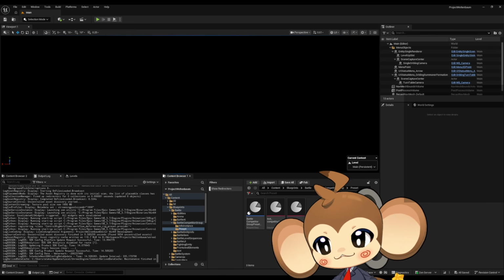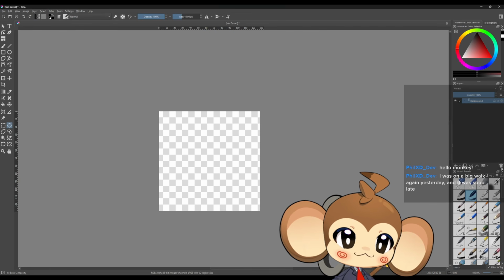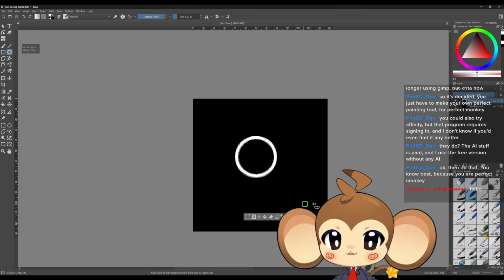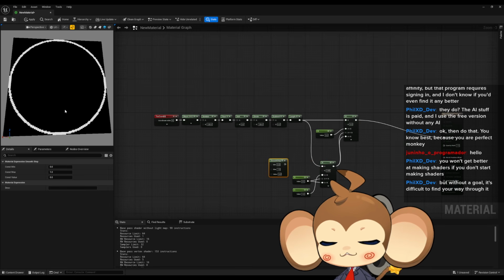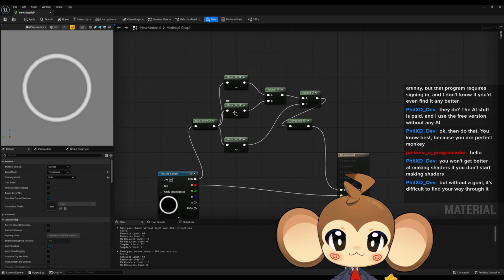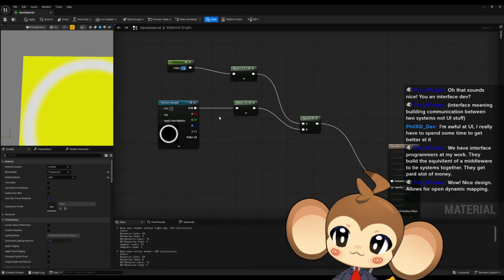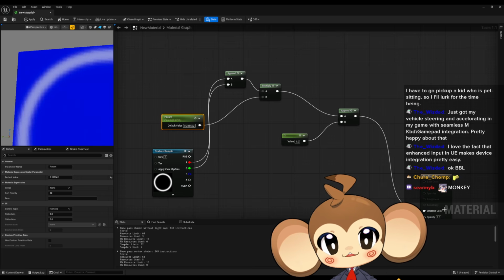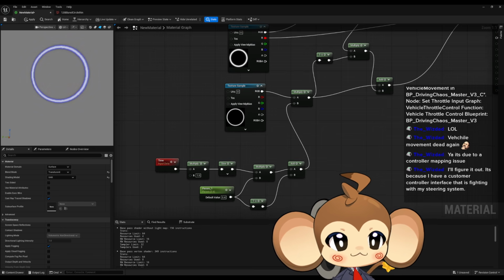Day 816 building a game in Unreal. Last week before gamescom. Water ability effect